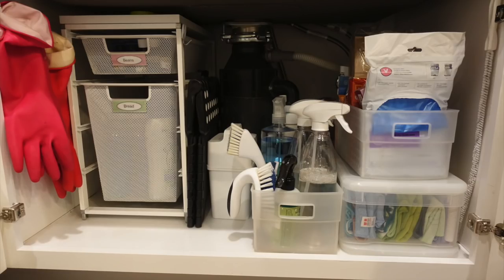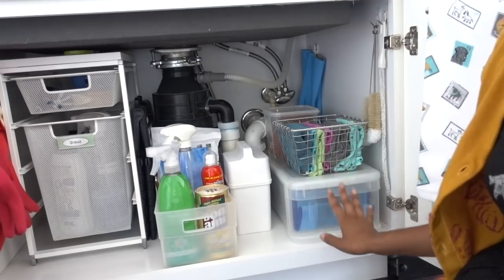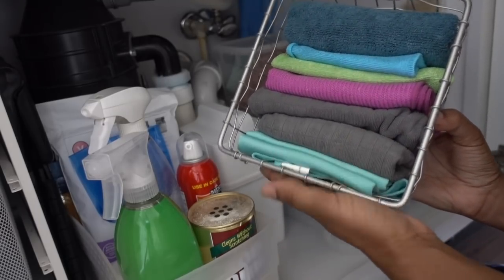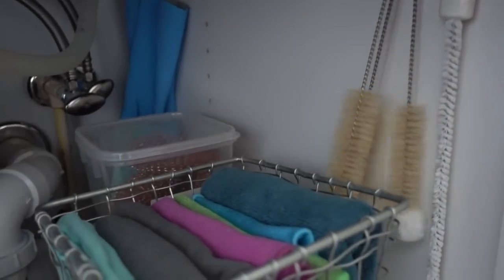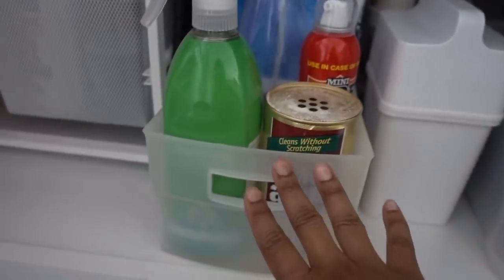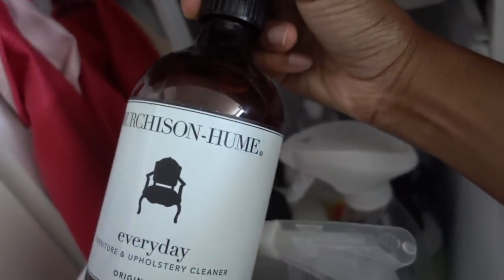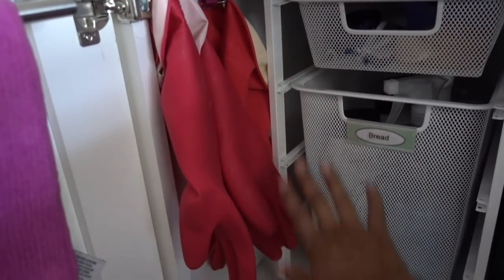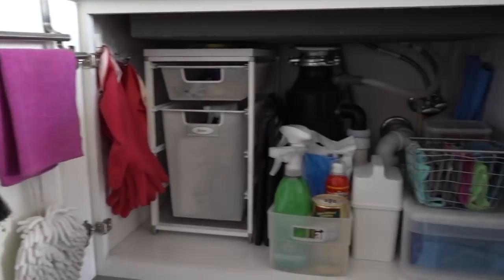Organization Update: How I Organize Under The Kitchen Sink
Here is an update video on how my under kitchen sink organization is going. As you can see, it is basically the same, but I have made a few changes. I have decluttered this space under the kitchen sink to make it even easier to find the items I need to clean my kitchen. Products mentioned in this video are linked below for you to shop!